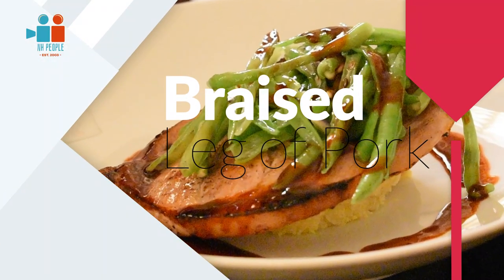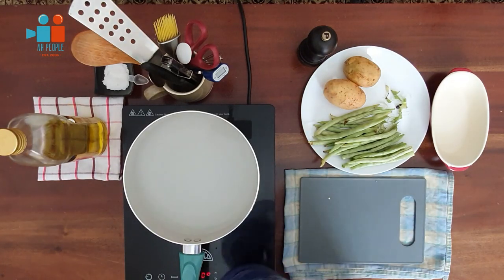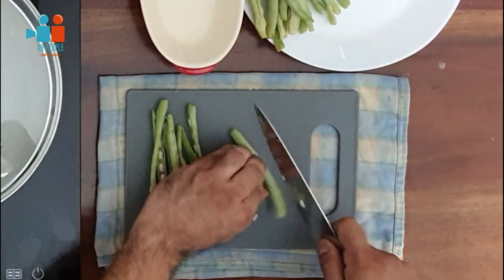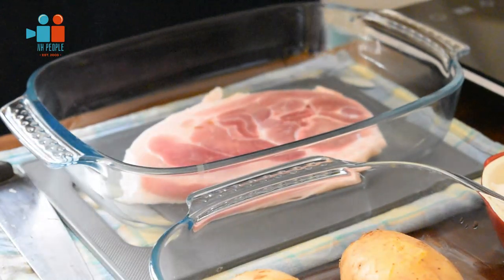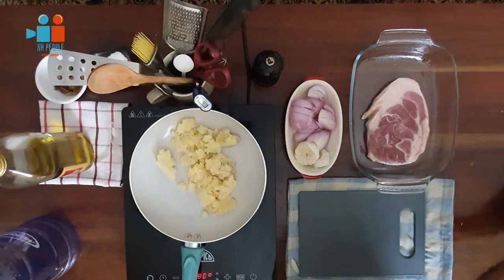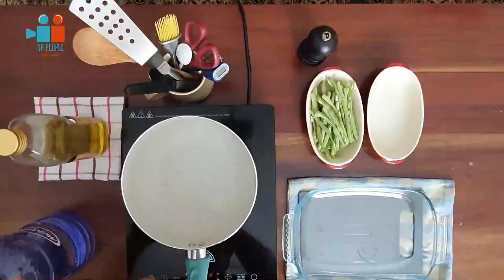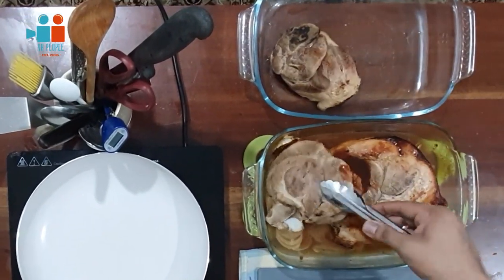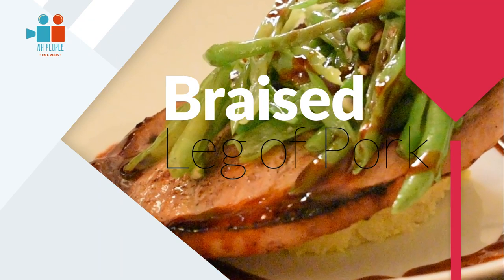Leg of pork (steak) with mashed potatoes and green beans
Braising (from the French word braiser) is a combination-cooking method that uses both wet and dry heats: typically, the food is first sautéed or seared at a high temperature, then finished in a covered pot at a lower temperature while sitting in some (variable) amount of liquid (which may also add flavor). Braising of meat is often referred to as pot roasting, though some authors make a distinction between the two methods, based on whether additional liquid is added.
Common Names: Fresh Pork Leg Steak, Center Cut, Leg of Pork Steak
Description: This cut is sliced from the center area of the pork ham. The cut is seldom more than one inch thick. It contains the leg bone and top, bottom, and eye muscles.
Cooking Recommendations
Braise, Panfry.
Mashed potato (British English) or mashed potatoes (American English and Canadian English), colloquially known as mash (British English), is a dish prepared by mashing boiled potatoes. Milk/ Cream, Grated Nutmeg, butter, salt and pepper are frequently used in preparation. The dish is usually a side dish to meat or vegetables. A similar dish not mashed to total smoothness is known as smashed potatoes.
Recipes for making the dish started appearing in 1747 with an entry in The Art of Cookery by Hannah Glasse. Dehydrated and frozen mashed potatoes are available.
Mashed potato may be used as an intermediary ingredient for other dishes such as dumplings and gnocchi, in which case the potatoes may be baked or boiled, and may or may not have dairy or seasoning added.
One French variation adds egg yolk for pommes duchesse or Duchess potatoes; piped through a pastry tube into wavy ribbons and rosettes, brushed with butter and lightly browned. Pomme purée (potato puree) uses considerably more butter than normal mashed potato - up to one part butter for every two parts potato. In low-calorie or non-dairy variations, milk, cream and butter may be replaced by soup stock or broth. Aloo Bharta, an Indian sub-continent variation, uses chopped onions, mustard (oil, paste or seeds), chili pepper, coriander leaves and other spices.

Green beans are the unripe, young fruit and protective pods of various cultivars of the common bean (Phaseolus vulgaris). Immature or young pods of the runner bean (Phaseolus coccineus), yardlong bean (Vigna unguiculata subsp. sesquipedalis), and hyacinth bean (Lablab purpureus) are used in a similar way. Green beans are known by many common names, including French beans,  string beans (for old varieties; modern varieties are stringless), snap beans, snaps, and the French name haricot vert. They are also known as Baguio beans in Philippine English, to distinguish them from yardlong beans. Other locals in the vegetable farming regions of the Philippines refer these as "habitchuelas". It is commonly grown in the northern highlands of Benguet, Mountain Province and Nueva Viscaya, and other mid-elevation areas in the country like Bukidnon, Quezon and Laguna.
They are distinguished from the many other varieties of beans in that green beans are harvested and consumed with their enclosing pods, before the bean seeds inside have fully matured. An analogous practice is the harvest and consumption of un-ripened pea pods, as is done with snow peas or sugar snap peas.
Historically, green bean pods contained a "string", a hard, fibrous strand running the length of both sides of the pod. This string was removed before cooking. Modern, commercially grown green bean varieties are "string-less" and lack strings, though heirloom varieties may retain this trait.